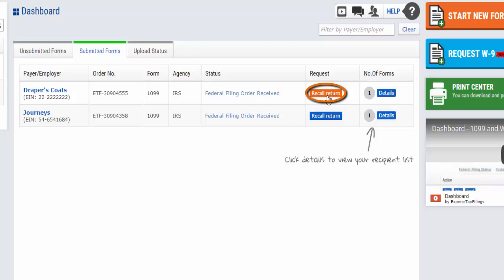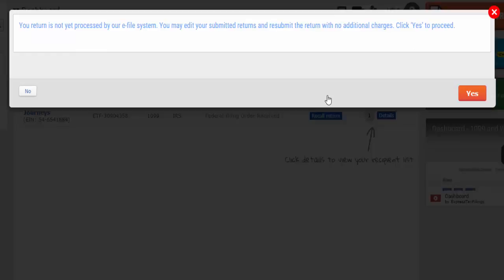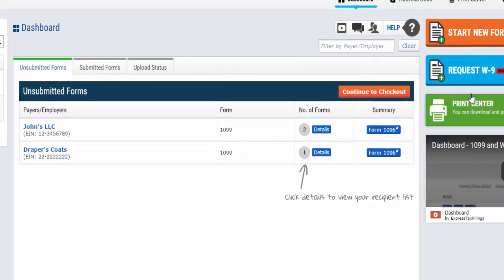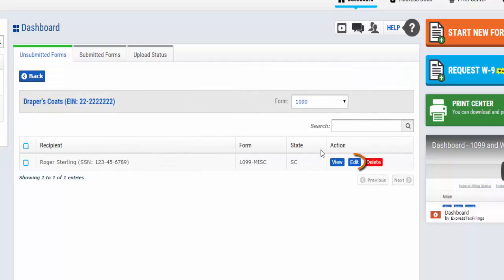Recall Return - ExpressTaxFilings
ExpressTaxFilings is an IRS authorized E-File provider. You can E-File IRS Form 1099-MISC, 1099-DIV, 1099-INT, W-2, 8809 and Correction Forms quickly & securely with our easy to use system.

ExpressTaxFilings offers affordable pricing options and top notch customer support for E-Filing Form 1099 & W-2.